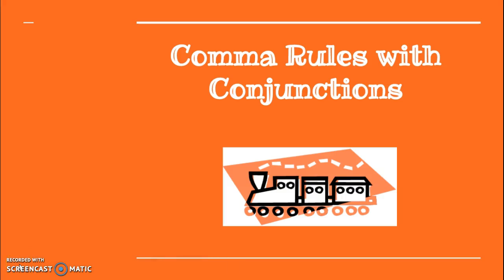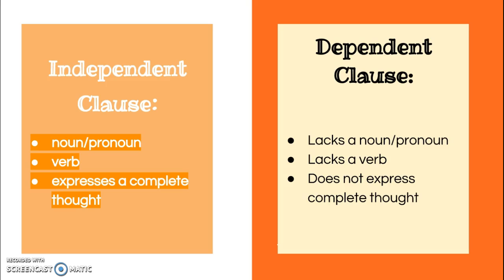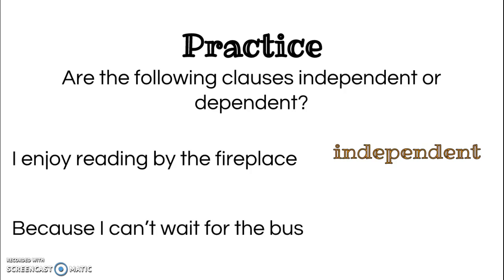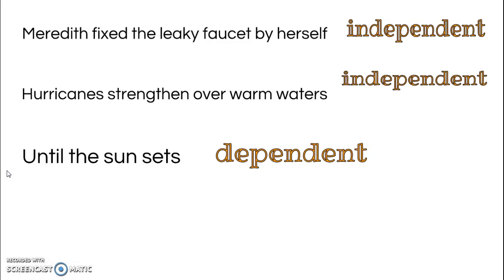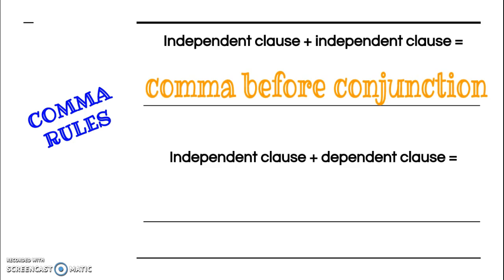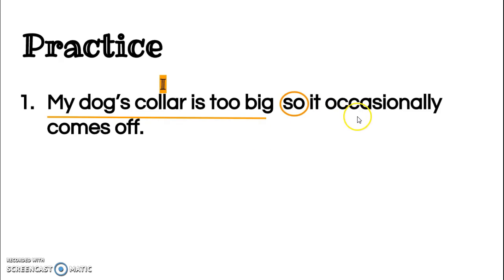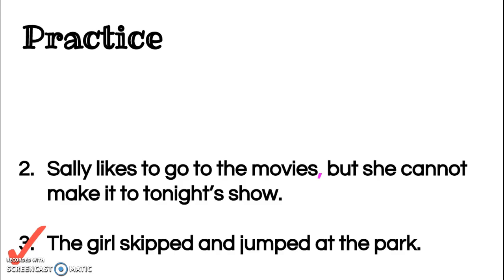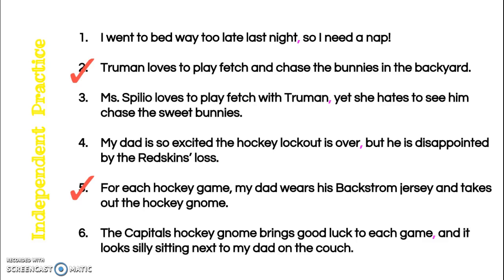Coordinating Conjunctions II